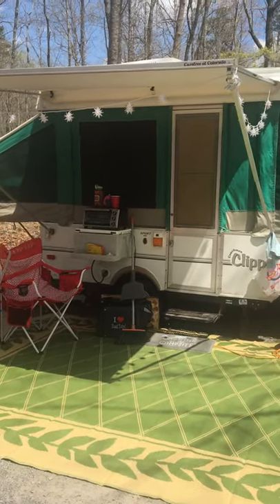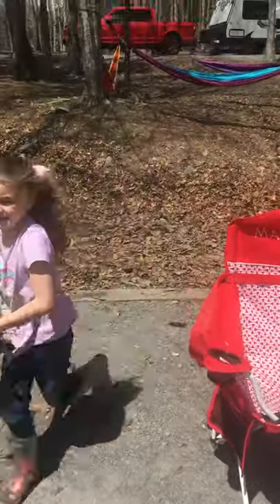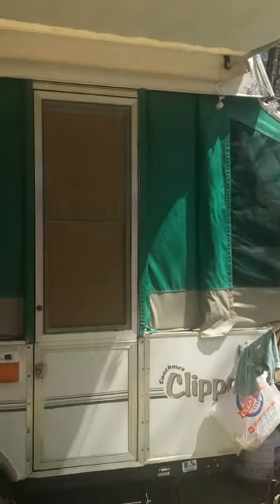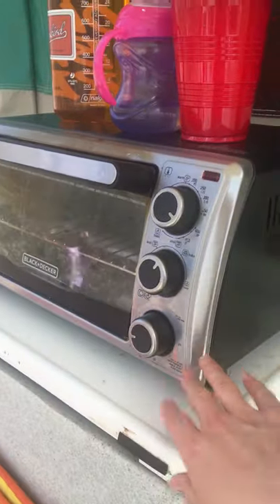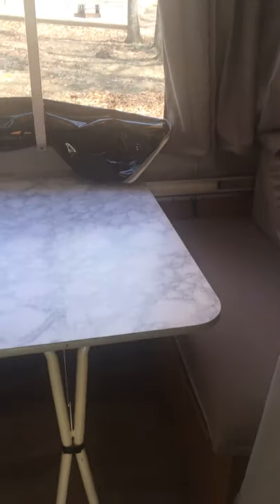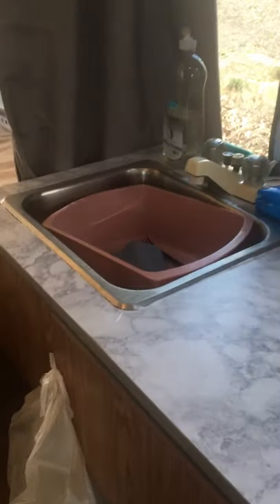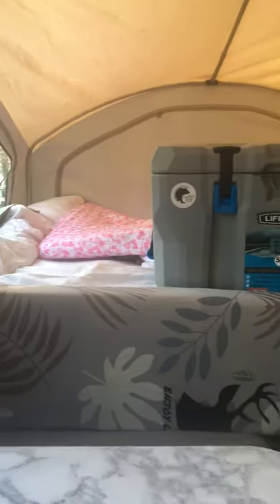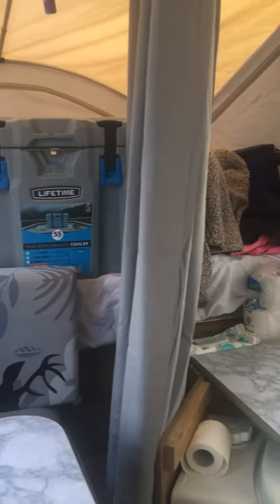First Family Pop-up Tour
Coachmen Clipper 2005